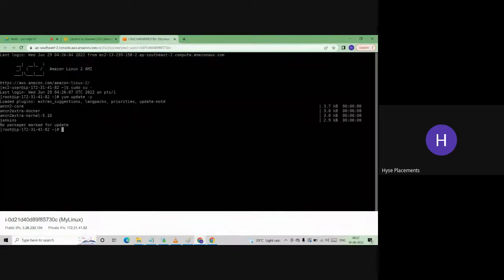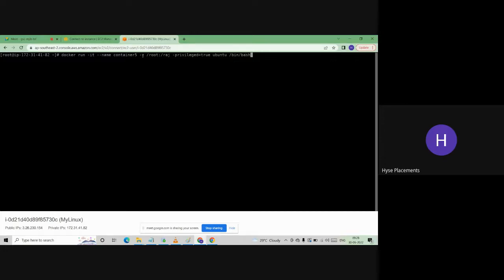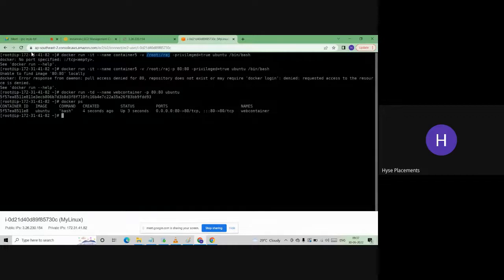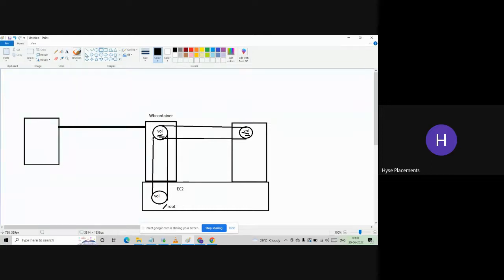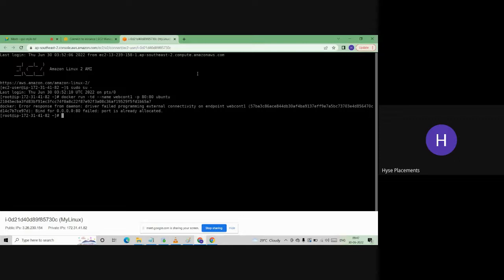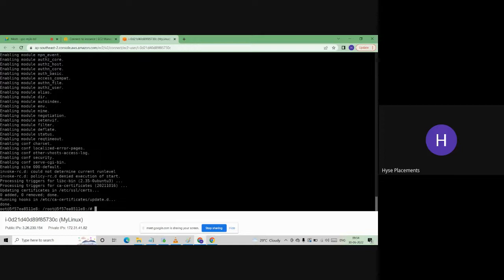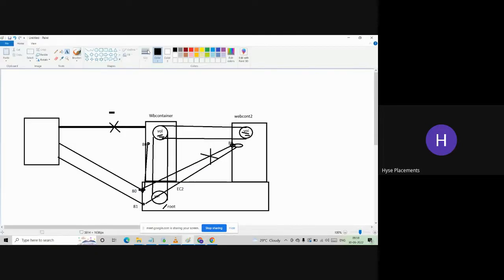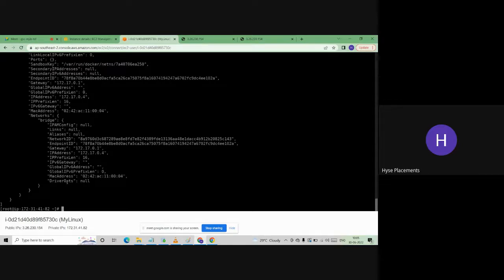AWS + Devops Class No.19 By Hyse Digital Academy | Online Classes